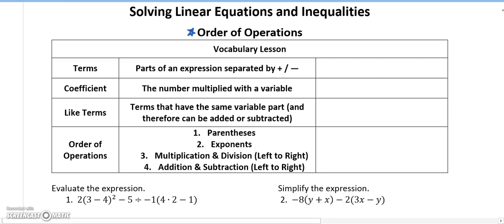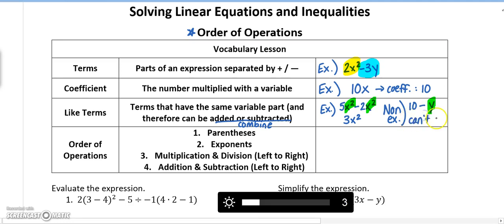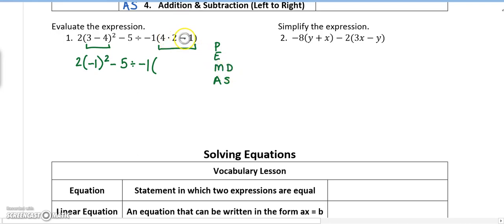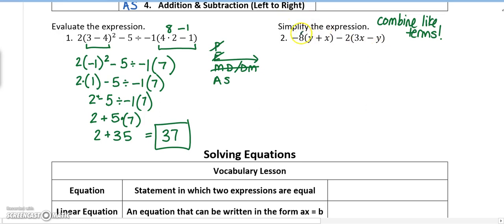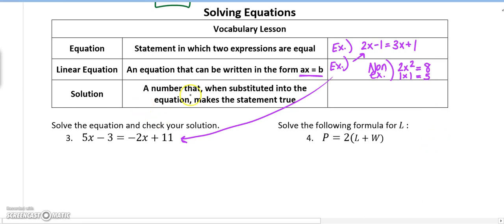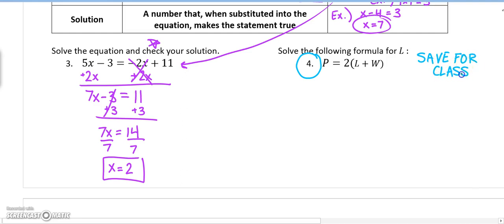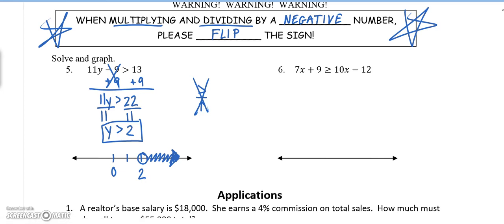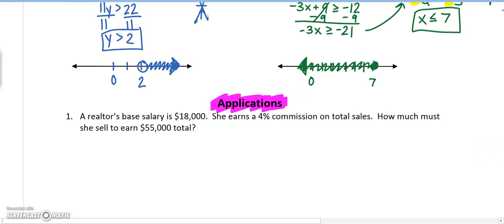Unit 0 Day 2 Order of Operations and Solving Equations/Inequalities